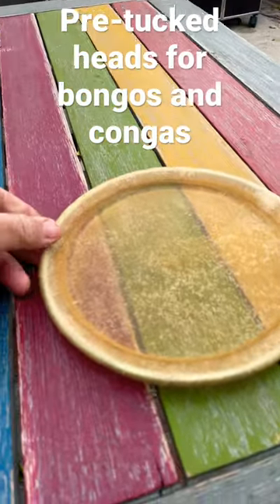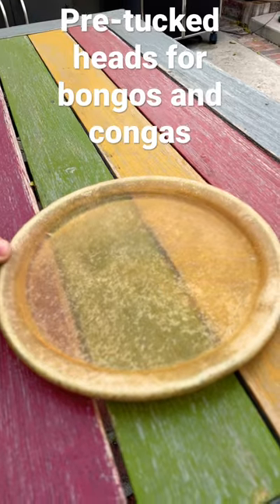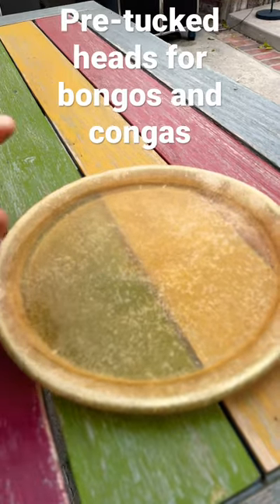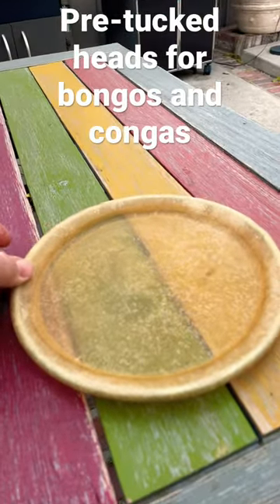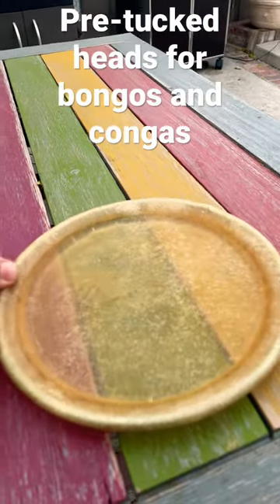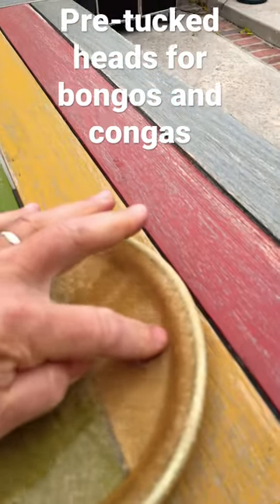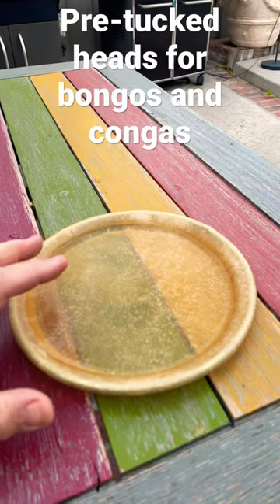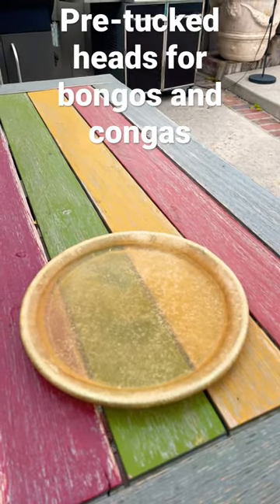Pre-tucked heads for Bongos and Congas